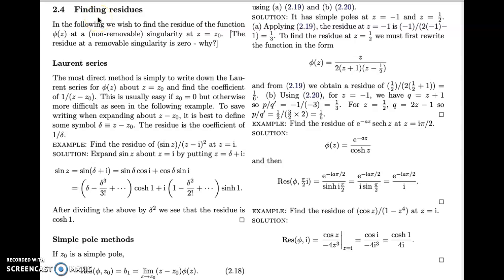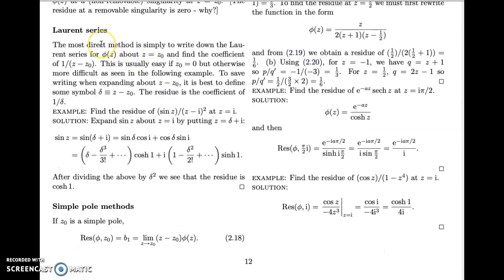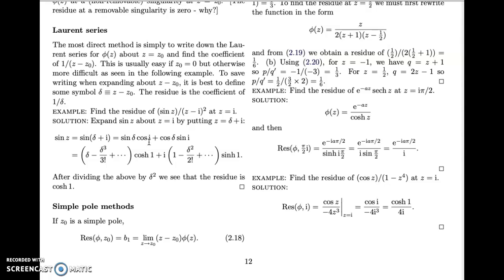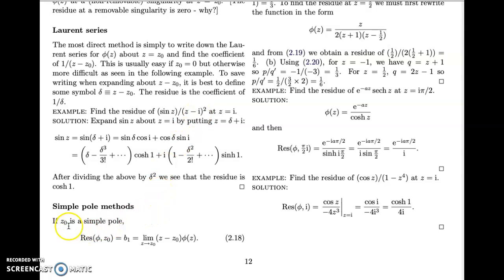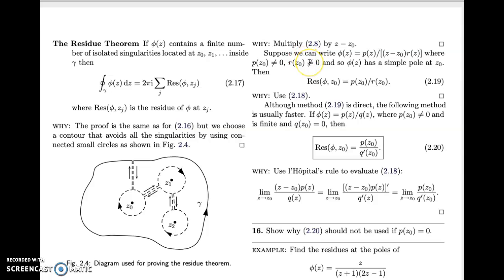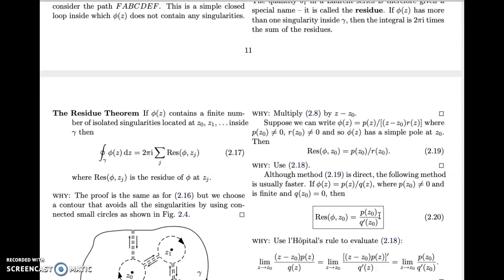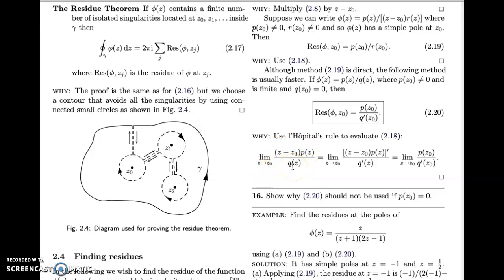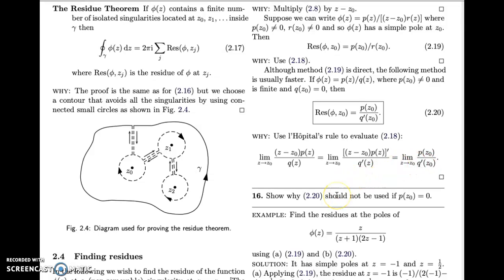2.4 Finding residues. Laurent series, simple pole methods